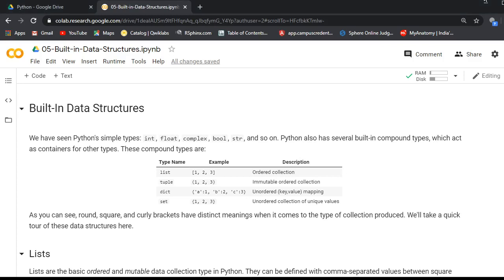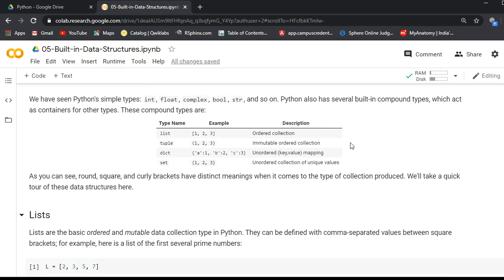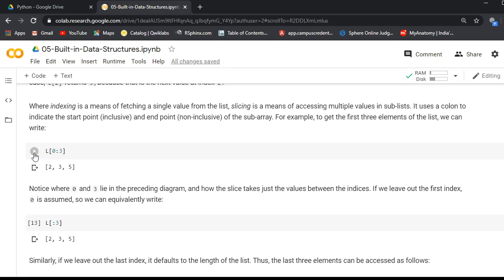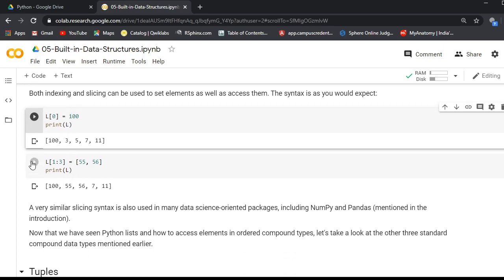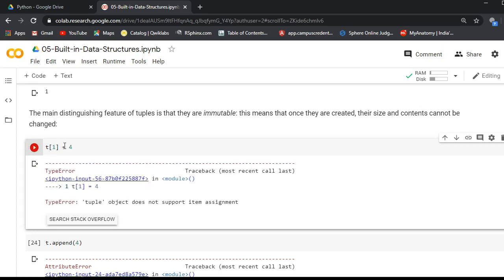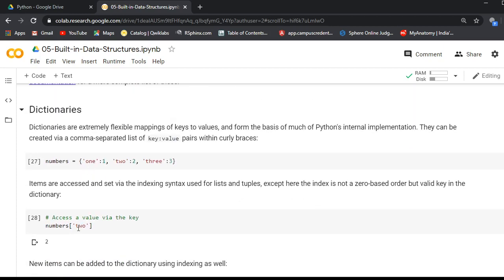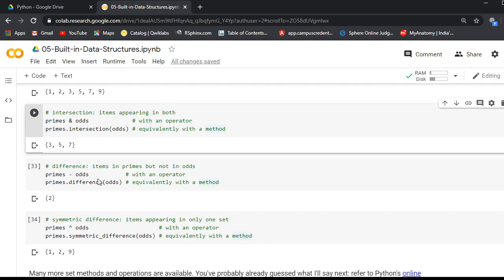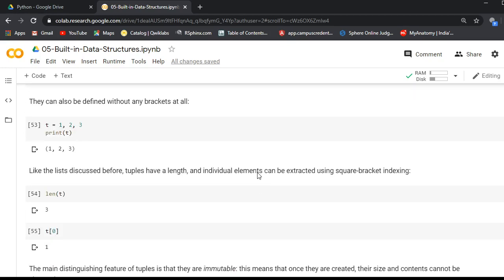05 : Built-In Data Structures in Python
you can see, round, square, and curly brackets have distinct meanings when it comes to the type of collection produced. We'll take a quick tour of these data structures here.